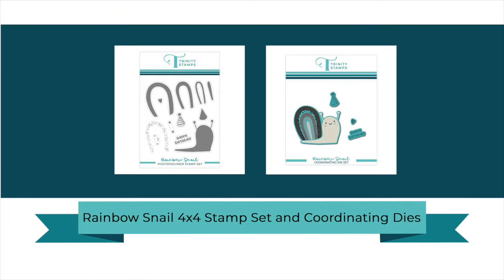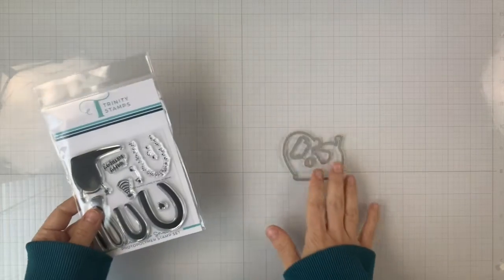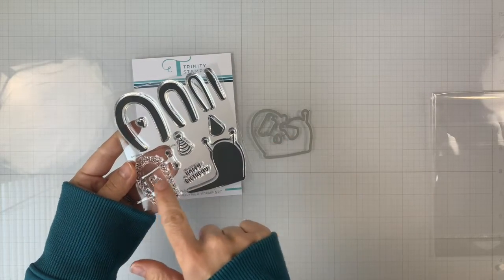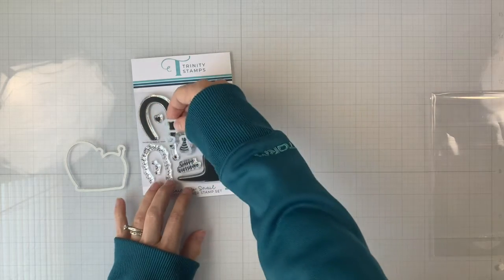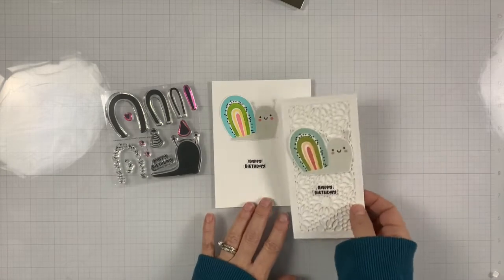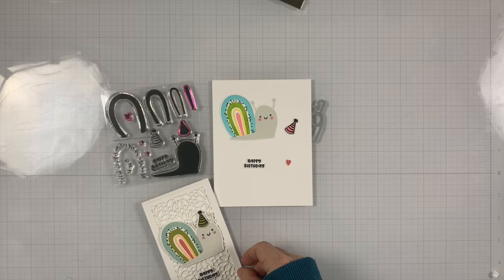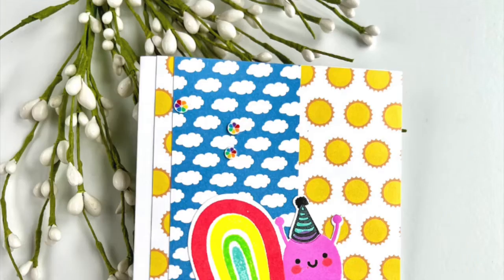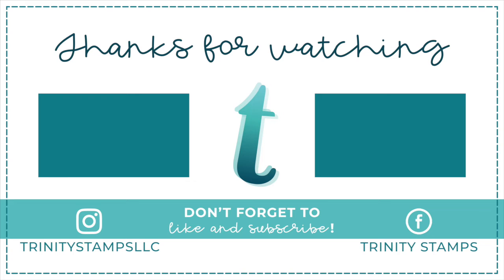Trinity Stamps Product Close Up: Rainbow Snail Stamp Set and Dies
Rainbow Snail - 4x4 Stamp Set - TPS-177 - MSRP $9.99

Who doesn’t love a rainbow snail? This stamp set contains a total of 12 stamps to make an adorable rainbow shelled snail. Assembled snail image measures approximately 2.4” wide and 2” tall.

This die set coordinates with our Rainbow Snail stamp set and contains the shadow layer for the snail, hat, heart, and sentiment.
For an easier method of placement we recommend using a stamp positioning tool or cutting the snail shadow die before stamping.
Please note: The colored snail image is for example purposes only, aqua colored shadow is the actual dies in the set. this is not a paper piecing stand alone die.
This die set is made from high quality 100% carbon steel.